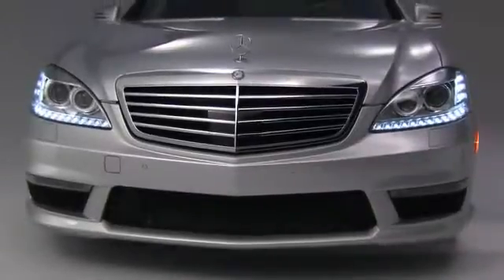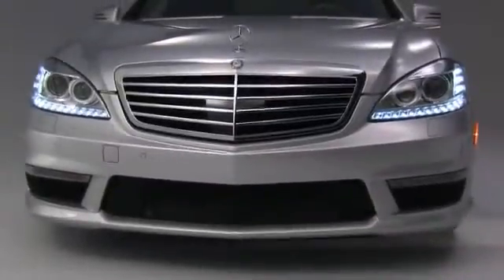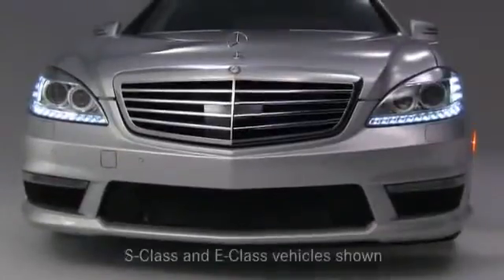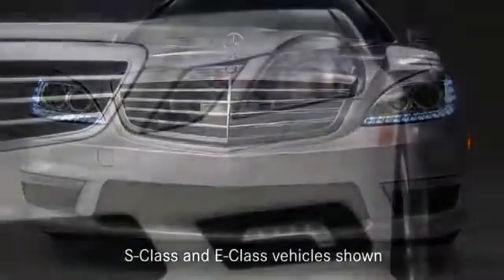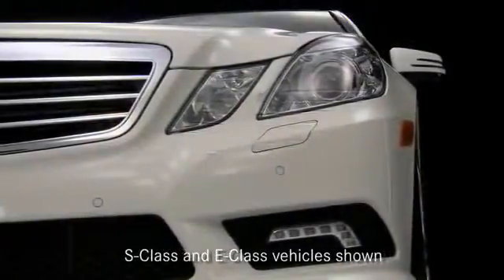Night View Assist Plus S and E Class Sedan wmv 360p